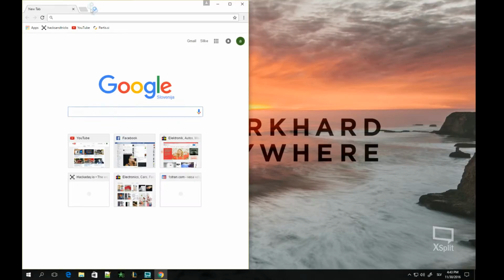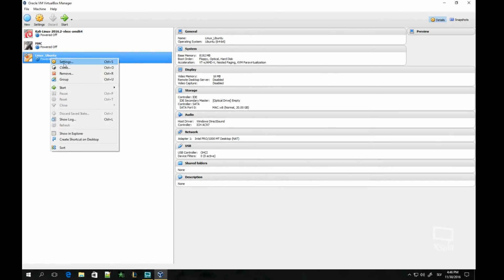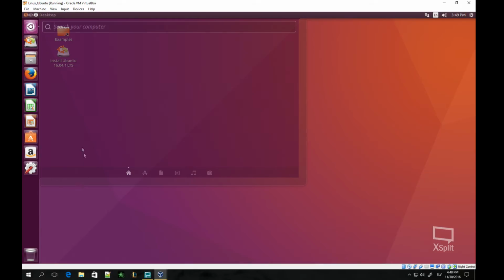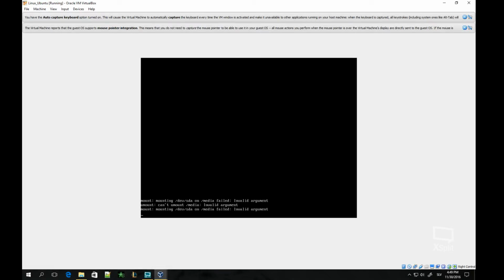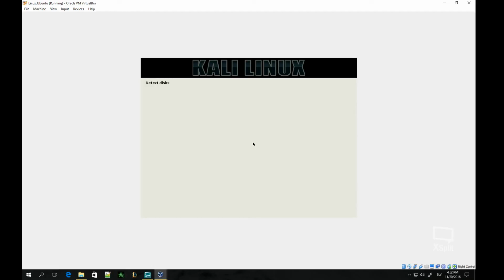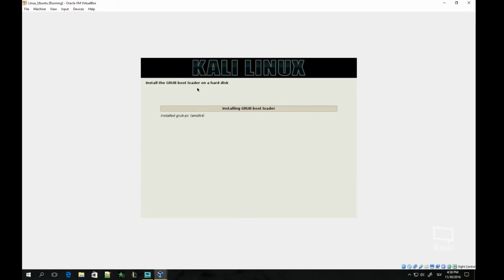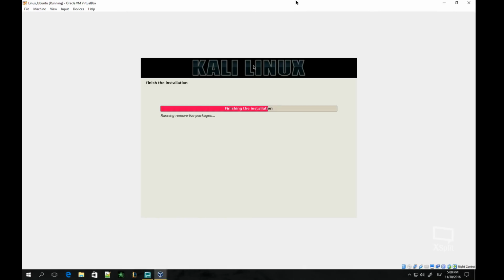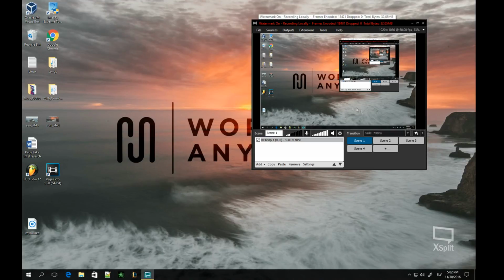Linux Install Guide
Basic tutorial of linux installation.